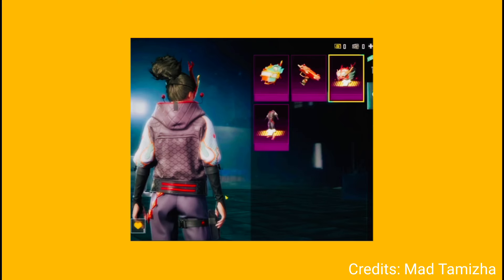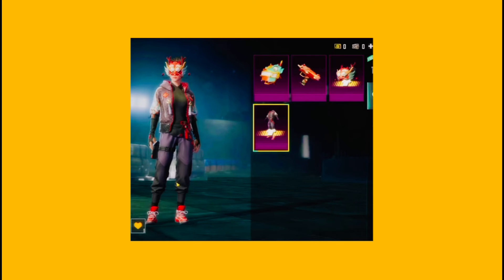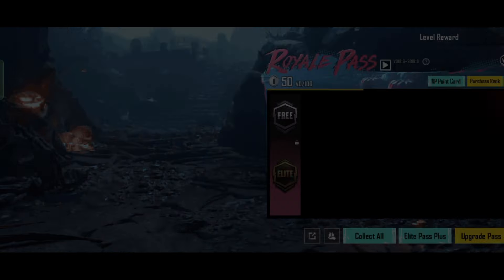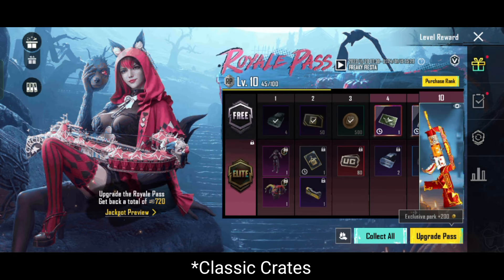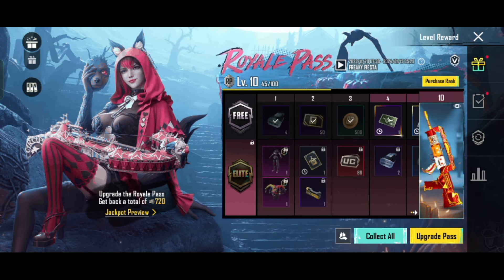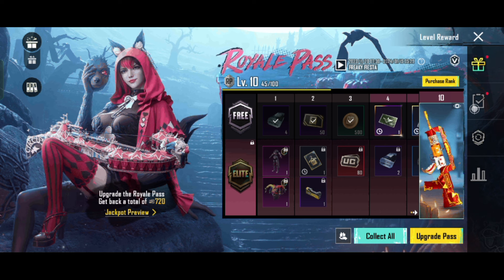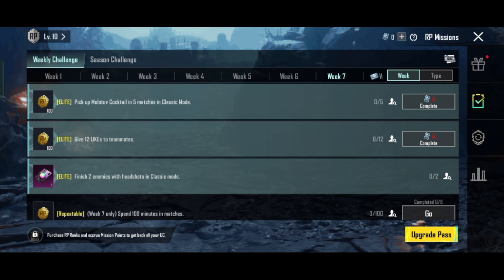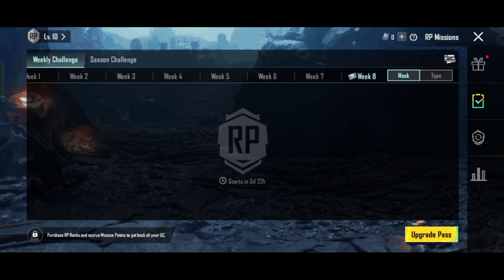Bgmi Next Clàssic Crate in Telugu | Upgradable Gun వస్తుందా ?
credits: Mad Tamizha